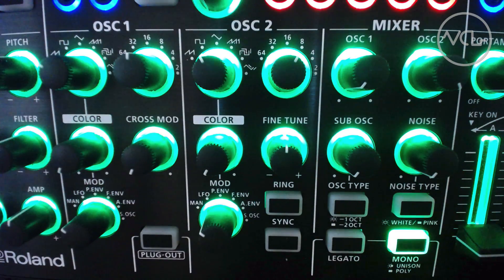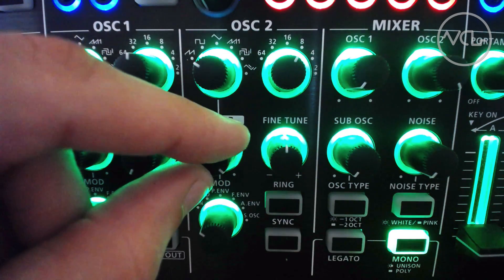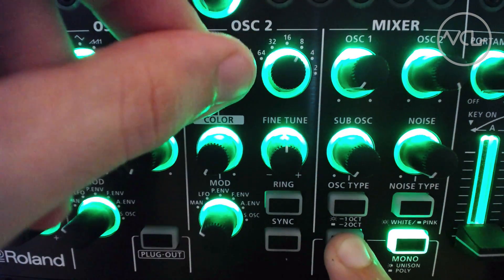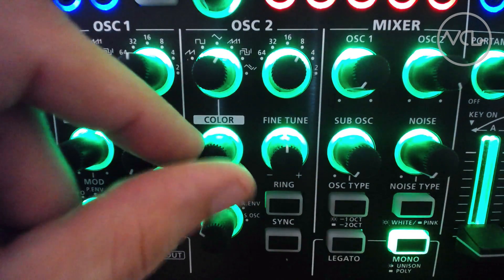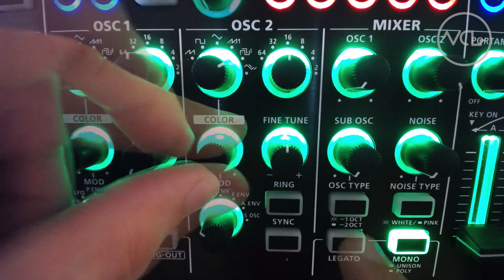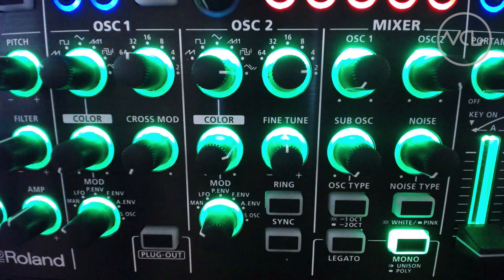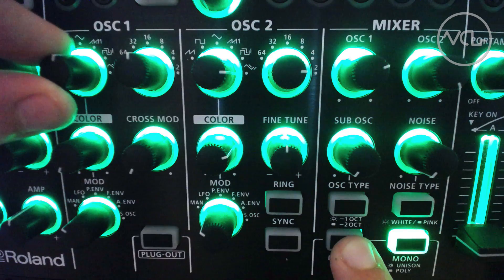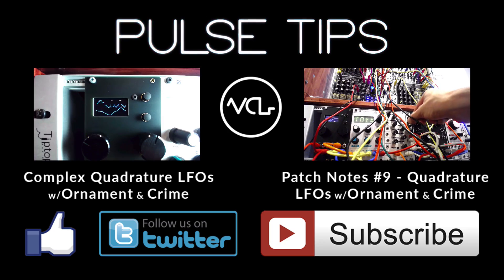Roland System 1M Hidden Oscillators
This week we are examining the Roland System 1M and the hidden oscillator wave shapes that came with the version 1.2 firmware update, which you may already have installed.